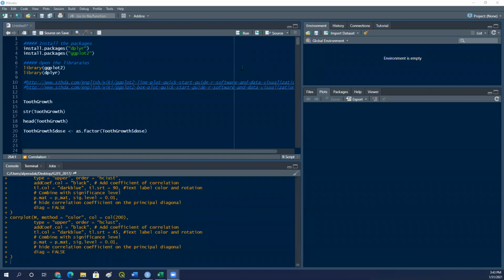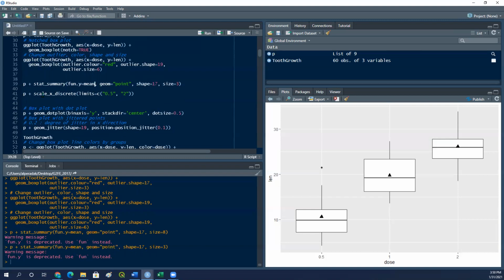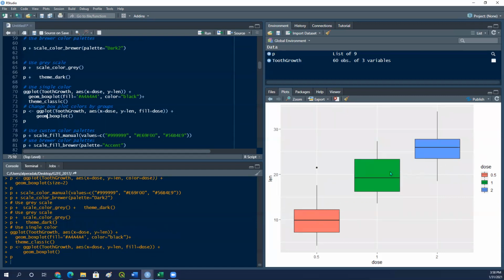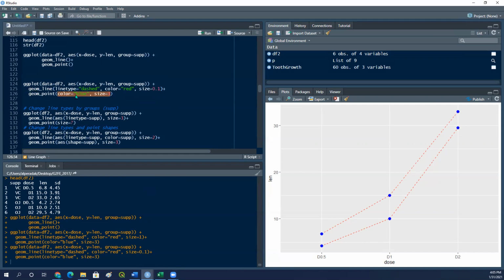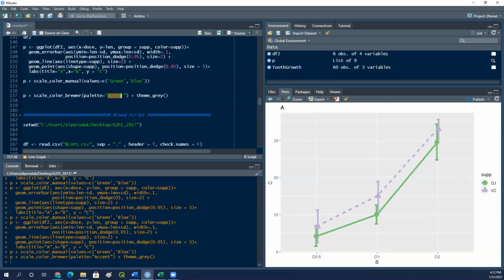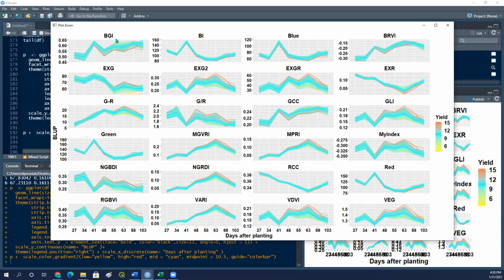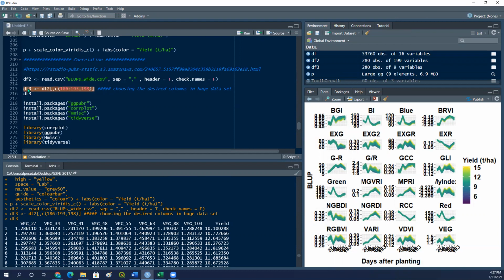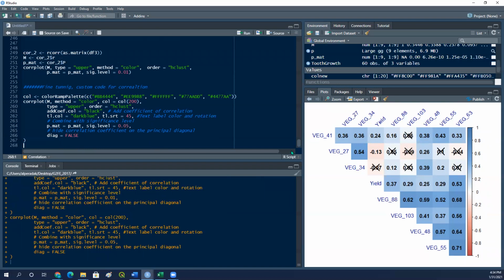GGPLOT AND CORRELATION tutorial in R (Feb 15th, 2021): Alper Adak- Part1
This data analysis tutorial presented by Alper Adak (a PhD candidate at Texas A&M University, USA) is part of the 'Reach & Teach Science in Africa' initiative of the JR Biotek Foundation, which is designed to equip Africa-based researchers and students with knowledge and skills in modern molecular biology concepts, techniques, and various research applications. To date, our world-class virtual and face-to-face scientific lectures and workshops (delivered by research experts from top world Universities) have reached thousands of early-career researchers in over 30+ nations in Africa and South Asia. We thank all our guest lecturers for their great contribution.